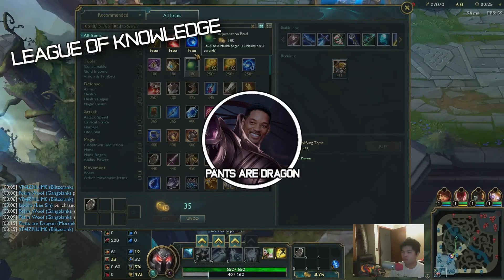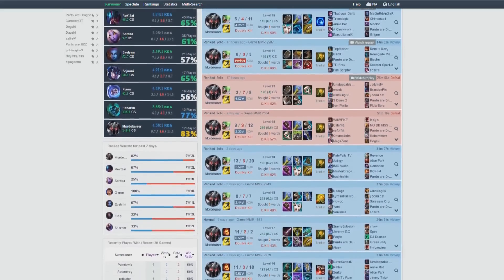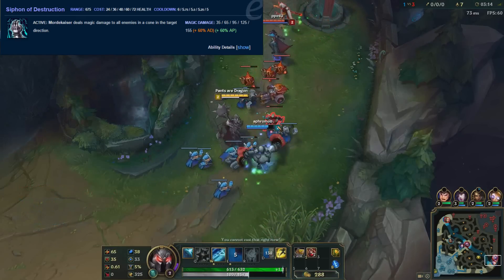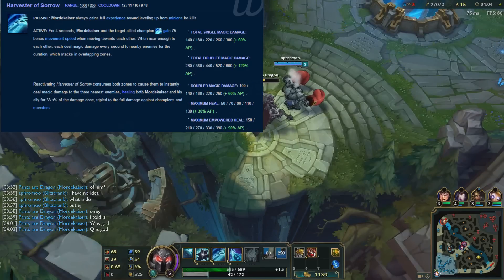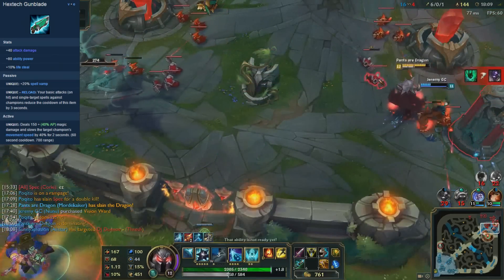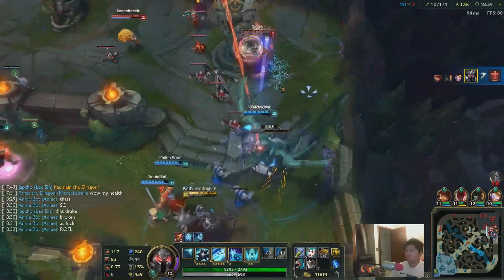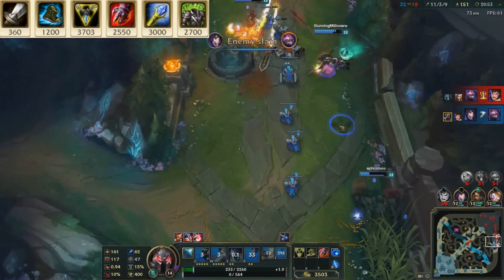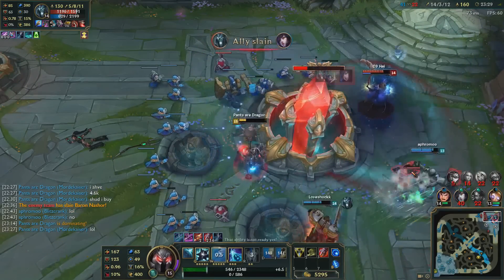✔ What is the Best Build on Mordekaiser? | League of Legends | Season 5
Track Name: Voyage - Chase it